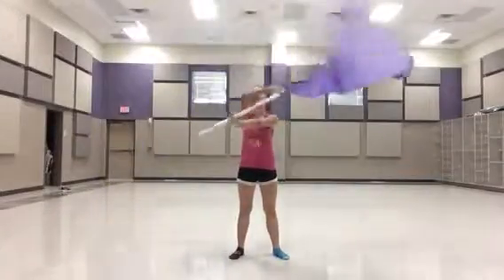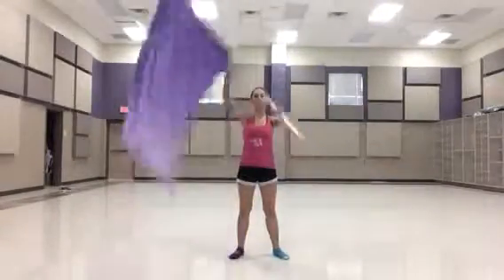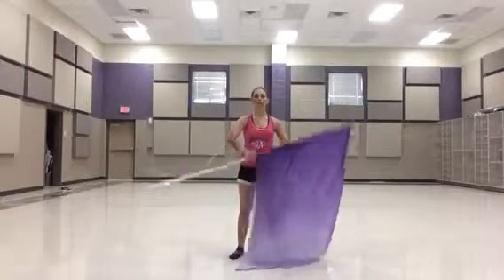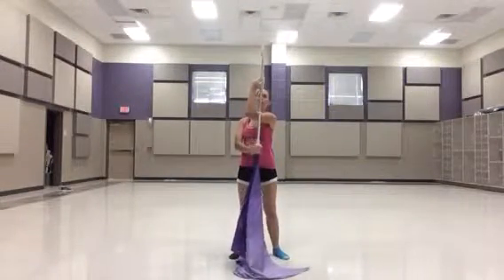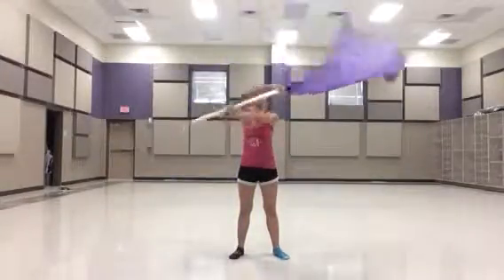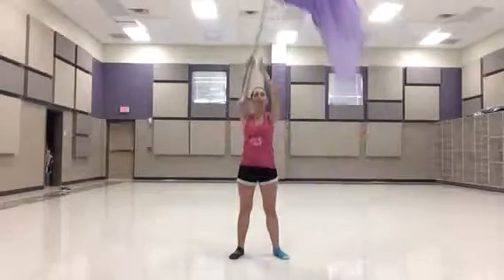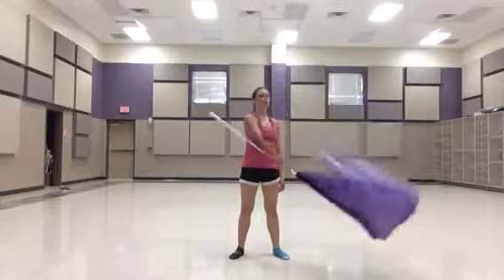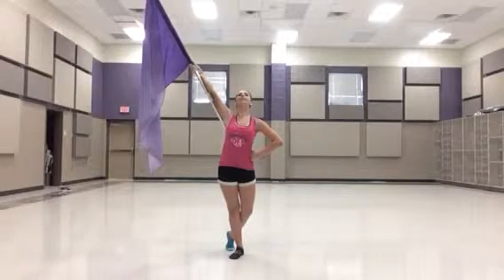Fight song- walk through